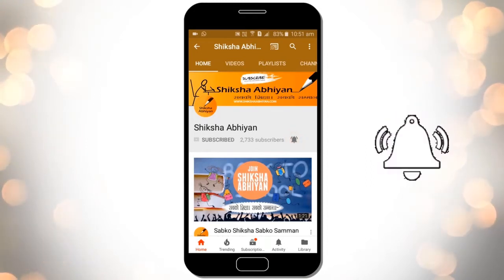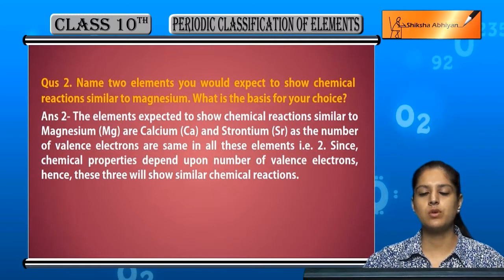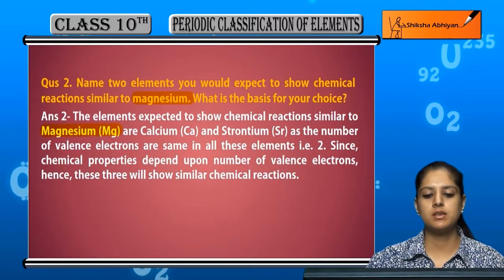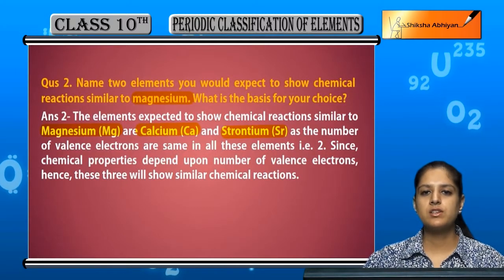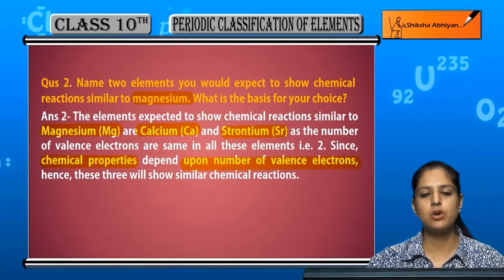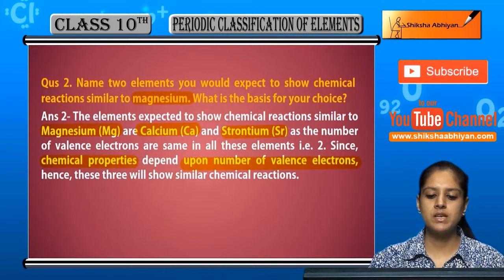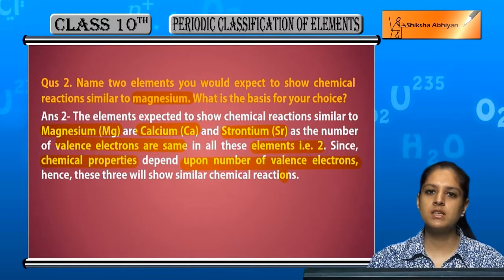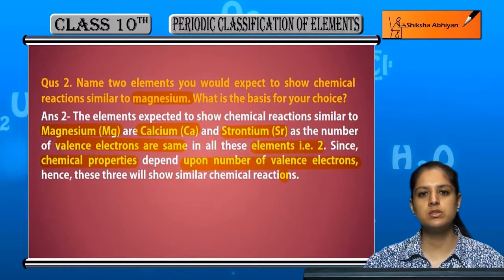Q2 Two elements that show chemical reactions similar to Magnesiun.